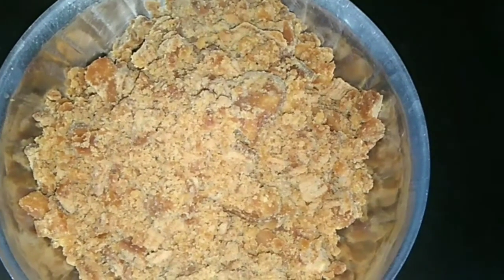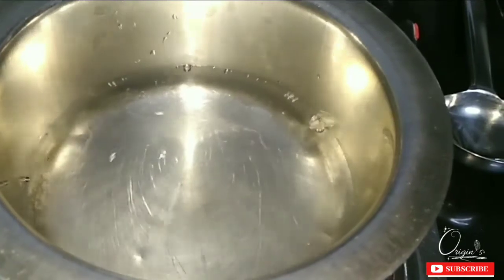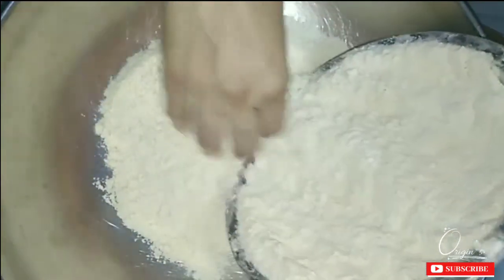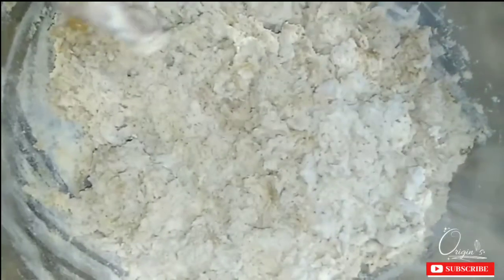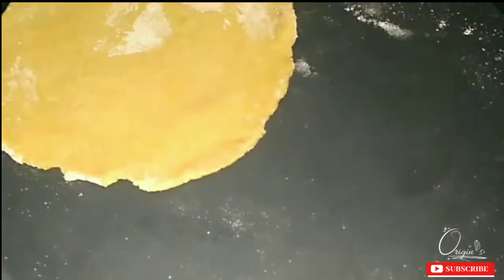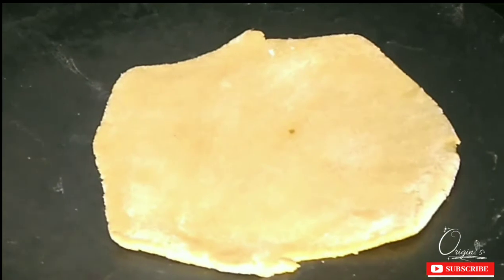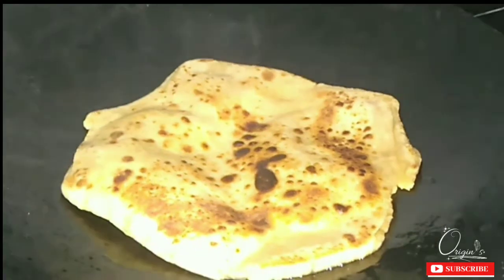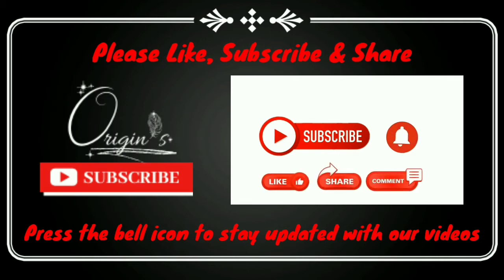गुड से तैयार होने वाला एक ऐसा स्वादिष्ट पराठा जो आपने कभी नहीं खाया होगा| jaggery paratha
As we all know jaggery ( gud) is really good for health so here I bring you a recipe of Gud ka paratha which is easy to make and great in taste.